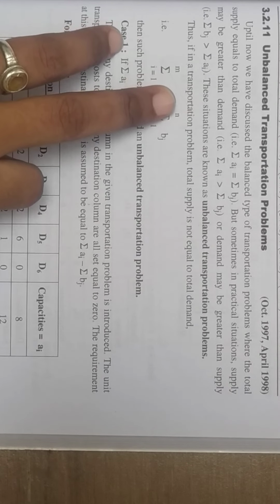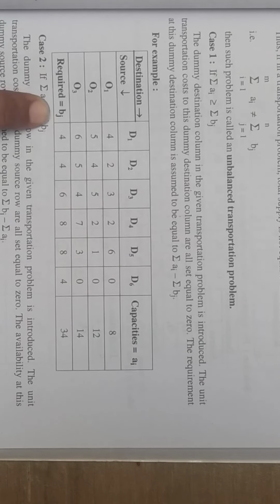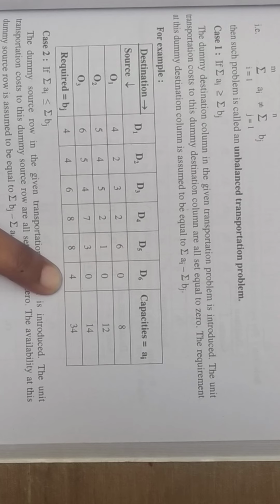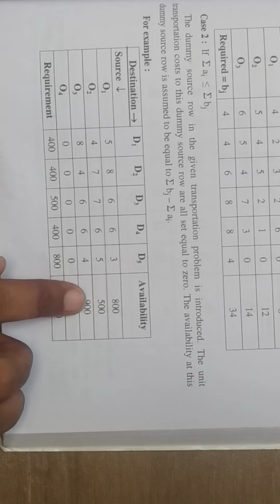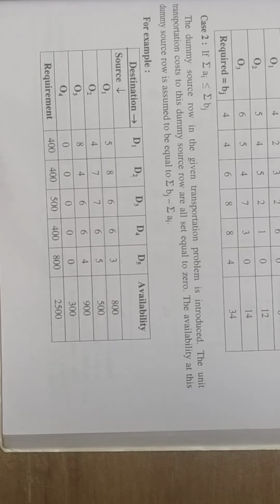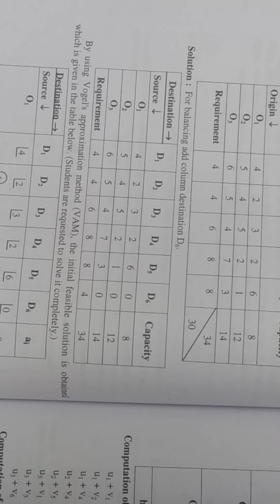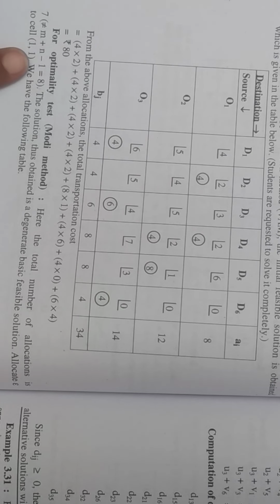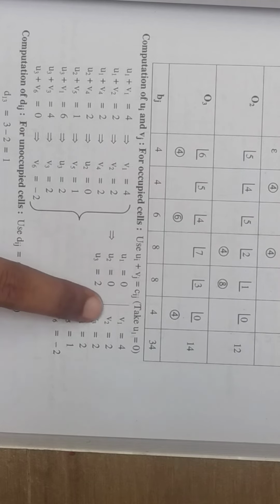S.Y.B.sc.(Comp.sci.(maths)).Sem-||.paper-||:Operations Research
chap-3:Transportation Models
Unbalanced Transportation Problem